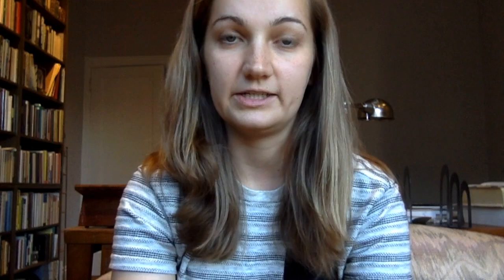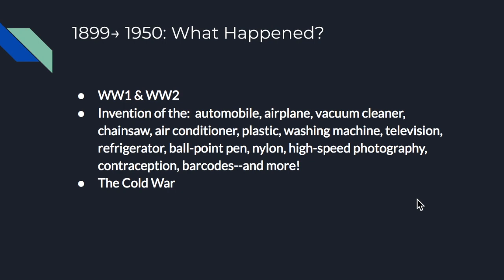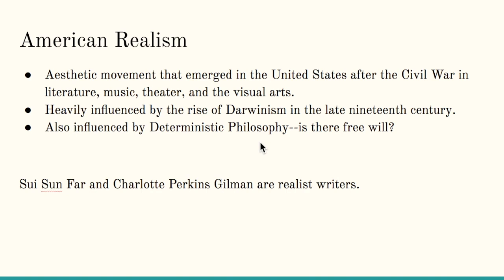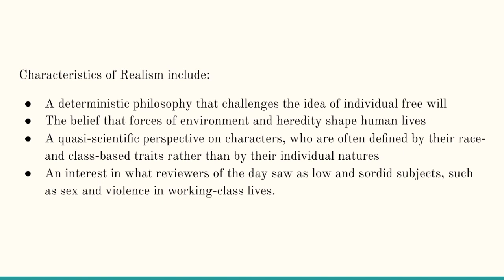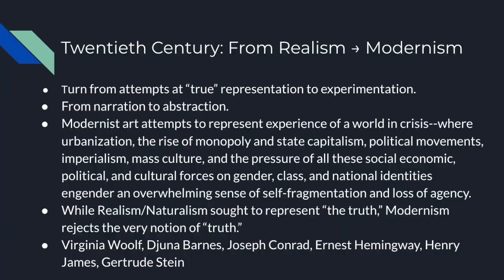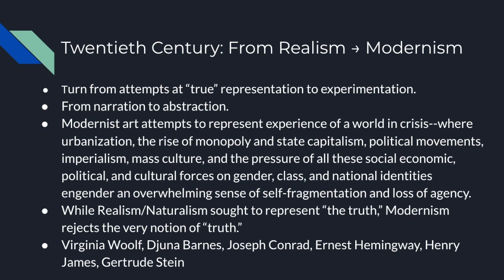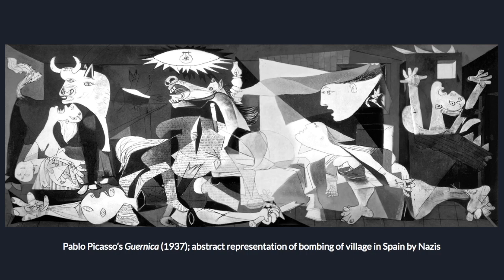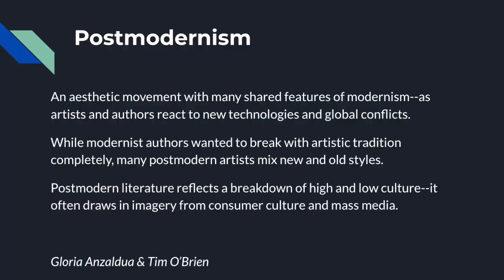Unit 4 Lecture: Modern American Literature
Lecture on 20th-Century American Literature for Dr. Christy Pottroff's Major American Authors Course at Merrimack College.